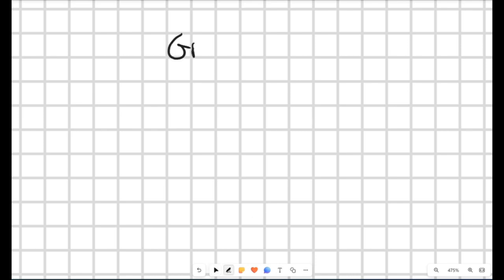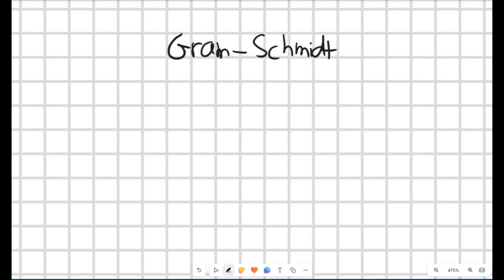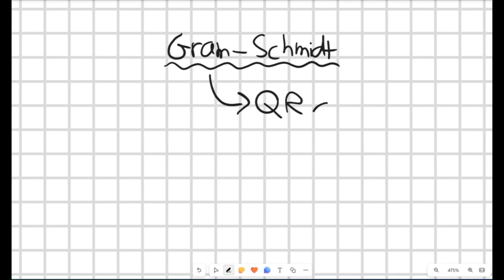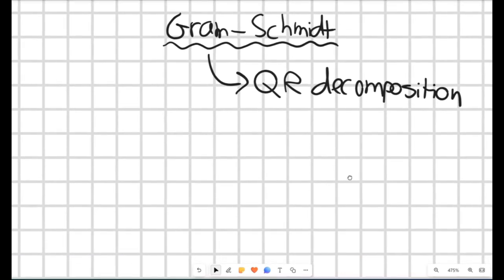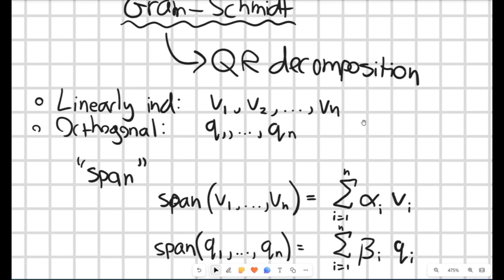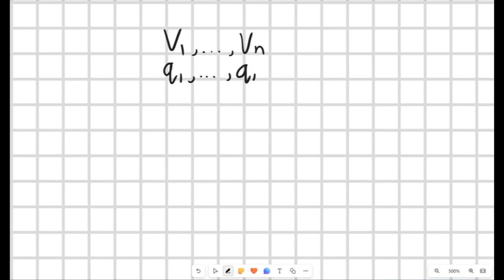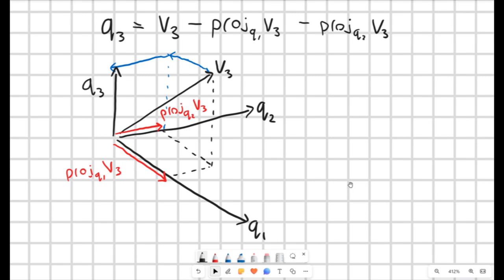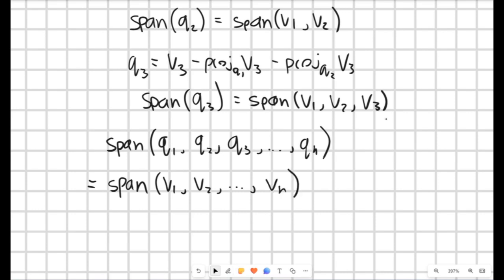The Gram Schmidt Process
Building on the previous videos in this series, we look at The Gram Schmidt Process which forms the base of many different approaches in linear algebra. We do some maths before thinking about a geometrical interpretation of the algorithm. Oh and we define "span".